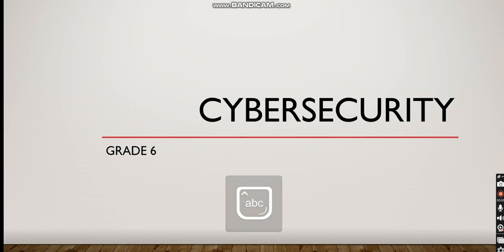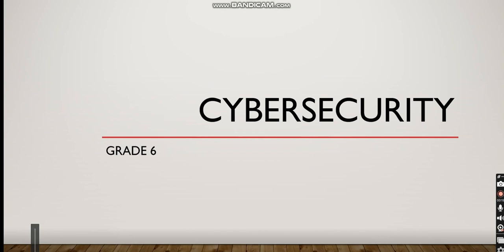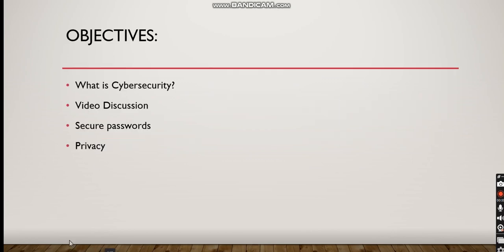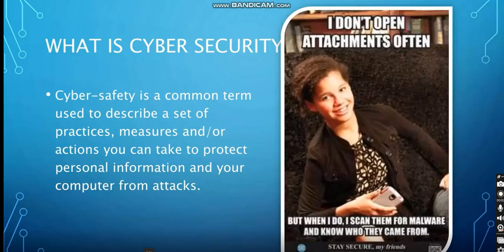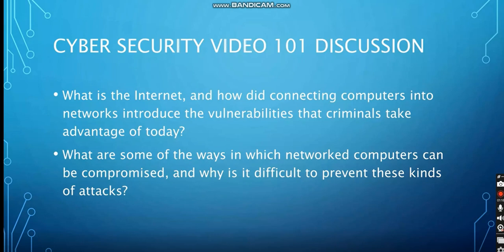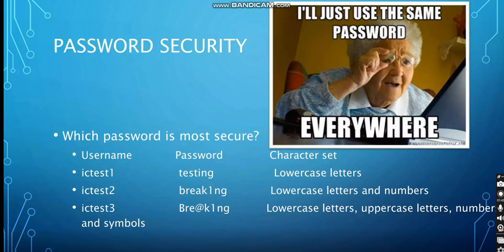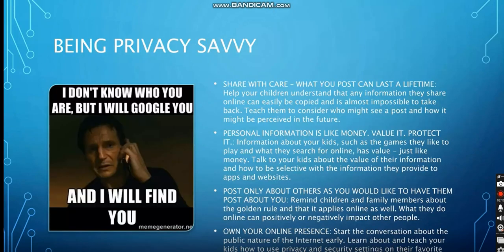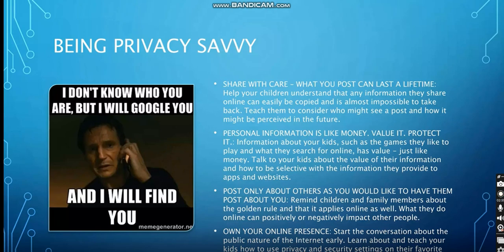IT - Grade 6 - Week 3&4 - By Mr. Ahmad Al-Sha'er